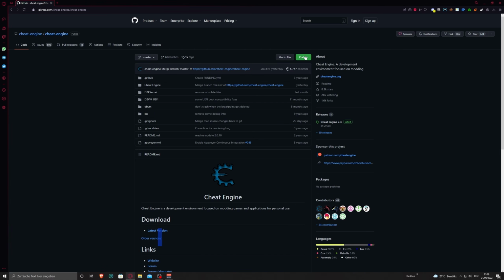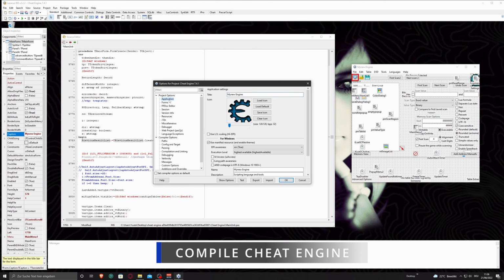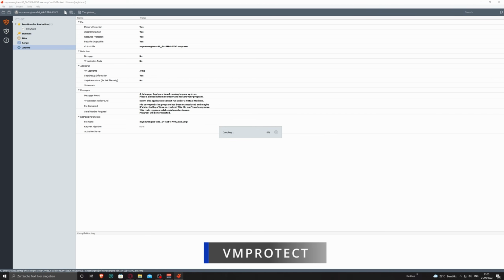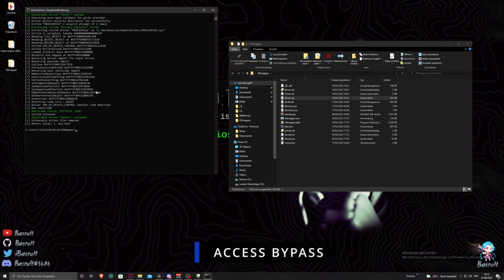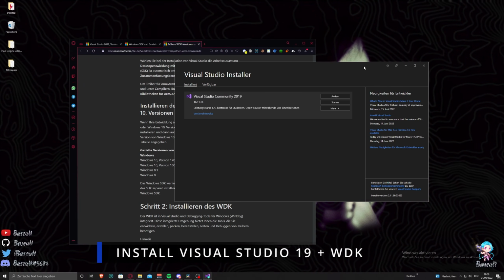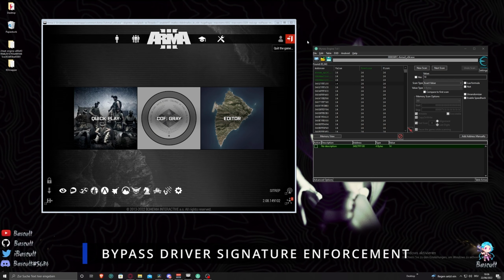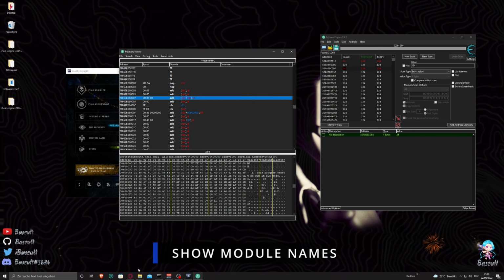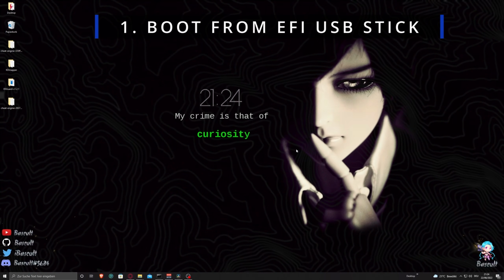Undetected Cheat Engine + Driver | 2023 | Bypass Anticheats (BE / EAC / VGK)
This video is a simple step-by-step tutorial about how to compile and modify Cheat Engine + Driver to make it work with anticheats like Easy Anticheat, Battleeye, Vanguard and Xigncod3.

EDIT 04/14/2023:
Efiguard has been patched by EasyAnticheat and some BattleEye protected games now which means this Tutorial might no longer work for some kernel anticheat protected games!
However this still works with many other Anticheats.

I just uploaded a follow up video with additional Steps against some Anticheats like League of Legends:

Please watch the Video until the end if you experience any kind of issues.

0) 0:00 Introduction
1) 0:29 : Download CE Source
2) 1:25 : Download Lazarus Compiler
3) 2:02 : Install Lazarus
4) 2:22 : Change Driver Name
5) 3:55 : Compile Cheat Engine
6) 7:21 : Change CE Strings
7) 10:37 : VMProtect
8) 11:58 : Change CE Strings (Lua)
9) 12:25 : Test Modified CE with Usermode AC
10) 13:35 : Test Modified CE with Kernel AC
11) 14:35 : Access Bypass against Kernel AC
12) 19:21 : Install Visual Studio 19 + WDK
13) 23:13 : Modify CE Driver
14) 26:42 : Bypass Test Sign Mode (DSE)
13) 32:28 : Show Module Names (Lua)
14) 34:11 : Get CE DBVM Hypervisor

The files shown in the video are not mine.
I did not code or program them.
I provide these files only for disposal.

I am not responsible for any actions you perform with the Files and Programs shown in the Video.

DOWNLOADS

INFORMATION:
With the methods and bypasses shown in my video, Cheat Engine will no longer be blocked by anticheats. However, this does not mean that Cheat Engine will be completely undetectable. Be aware that there is still a risk of getting banned at some point, so If possible always use an alt account when using Cheat Engine or one of the shown bypasses!

Copyright: If you are the owner of any program shown in the video and have a problem with me providing it, please write me an email at

MUSIC USED

1. AfterTheParty - Numb Instrumental [ReProd. GakiBeatz]
2. 1 A.M Study Session 📚 - [lofi hip hop/chill beats]

TAGS